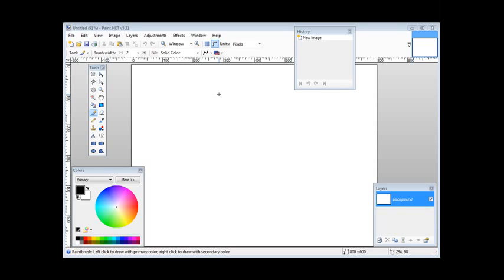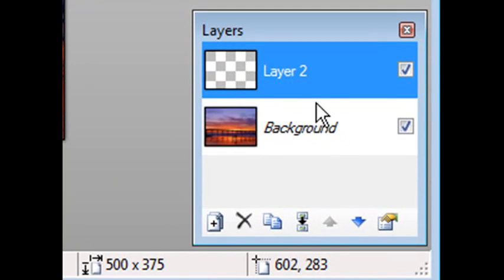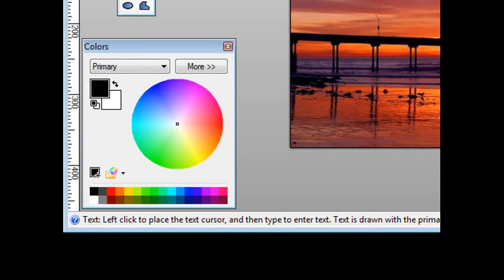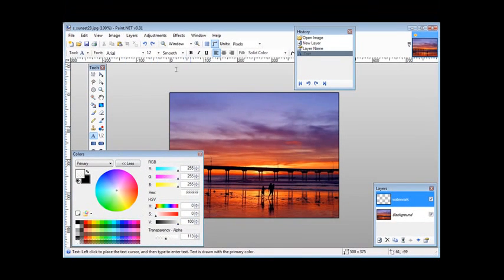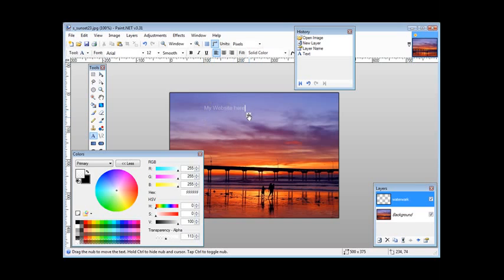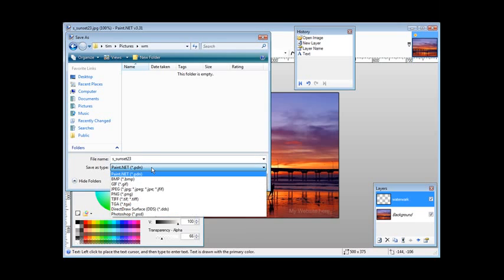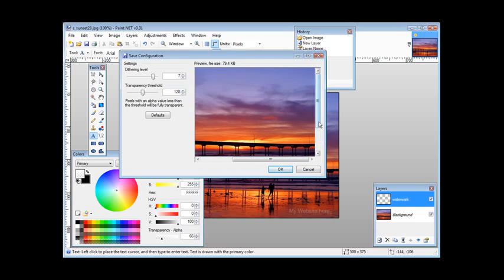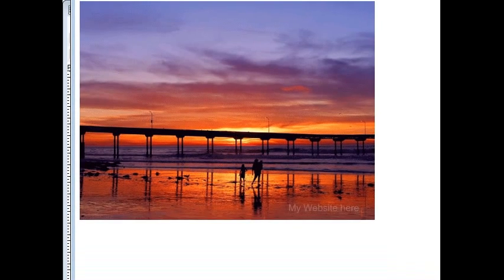Watermarking Video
Watermarking your videos is essential if you want to maintain the credit for your hard work. This brief video will demonstrate how to easily accomplish this